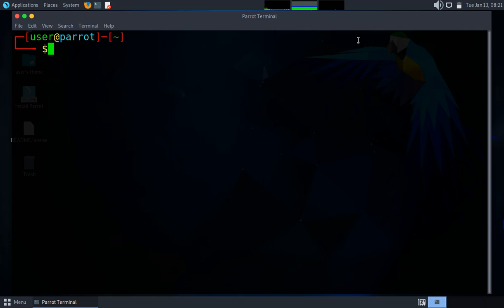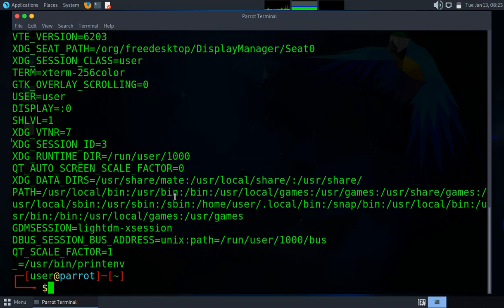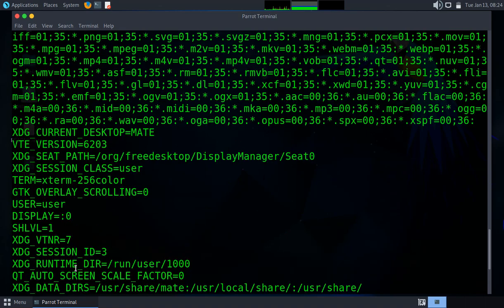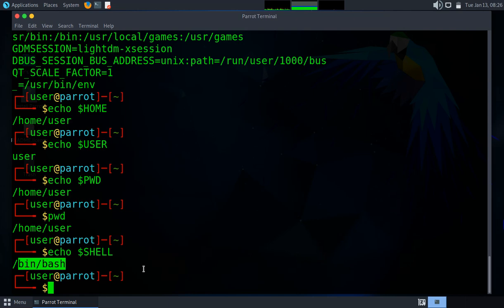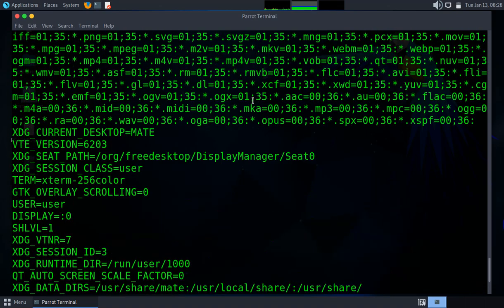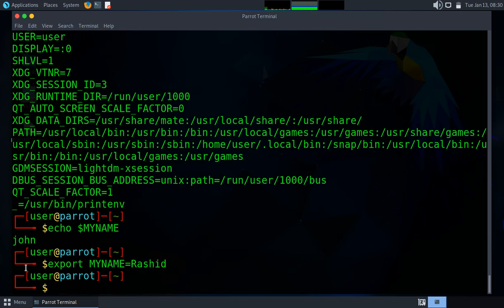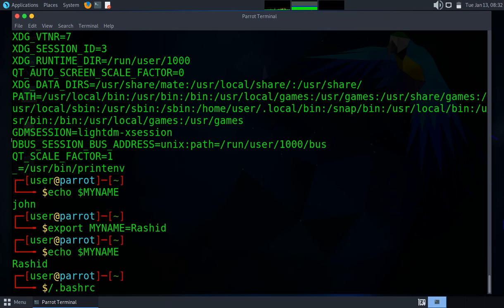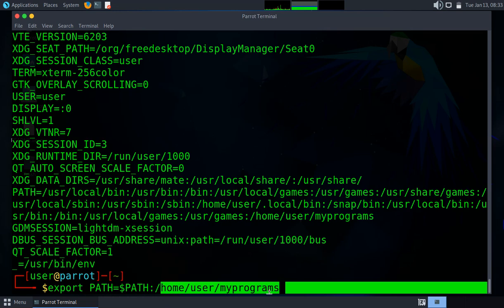Linux Environment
Welcome to this comprehensive video on the Linux Environment, where we explore how users interact with Linux systems and how the operating environment is set up to support everyday tasks, development, and system administration. Whether you’re just starting with Linux or looking to strengthen your foundational knowledge, understanding the Linux environment is a crucial step.

In this video, we begin by explaining what the Linux environment actually is and how it differs from other operating systems. You’ll learn about the relationship between the Linux kernel, the shell, and user space, and how these components work together to create a flexible and powerful operating system. We’ll also discuss the concept of distributions (distros) and how different environments can vary depending on whether you’re using Ubuntu, Fedora, Arch, or another Linux flavor.

A key part of the Linux environment is the shell, and we take time to introduce you to it in a clear and practical way. You’ll see how the shell acts as the command-line interface between you and the system, allowing you to run commands, manage files, and automate tasks. We cover popular shells like Bash, Zsh, and Fish, and explain why Bash is the default choice on most systems. You’ll also learn how terminal emulators fit into the picture and how they provide access to the shell.

This video also dives into environment variables, an essential concept in Linux. We explain what environment variables are, how they store system-wide and user-specific settings, and how they influence program behavior. Variables such as PATH, HOME, USER, and SHELL are discussed with real examples, so you can understand how Linux locates commands and manages user sessions. We’ll show you how to view, set, and persist environment variables using configuration files like .bashrc and .profile.

Additionally, we explore user sessions and desktop environments, explaining the difference between graphical environments (like GNOME, KDE, and XFCE) and purely command-line setups. You’ll learn how Linux supports multiple users simultaneously while keeping environments isolated and secure.

By the end of this video, you’ll have a solid understanding of how the Linux environment works, how to customize it to your needs, and how to navigate it with confidence. This knowledge forms the foundation for more advanced Linux skills, from scripting to system administration.